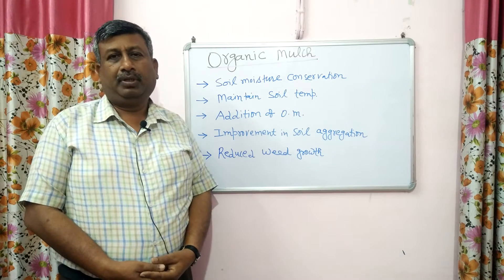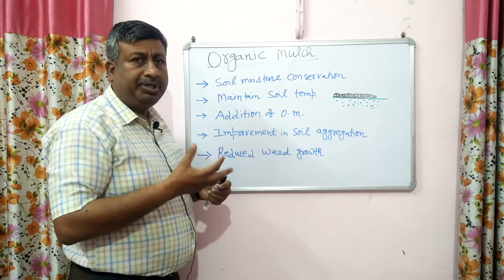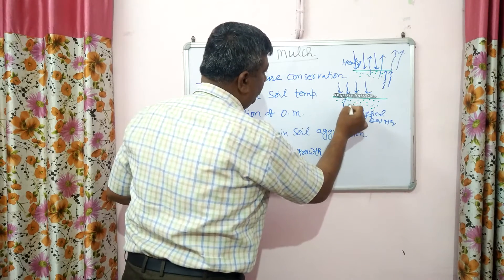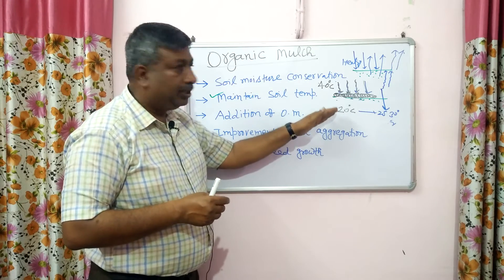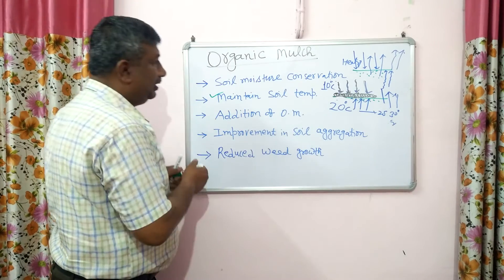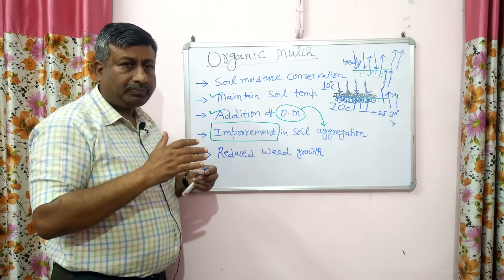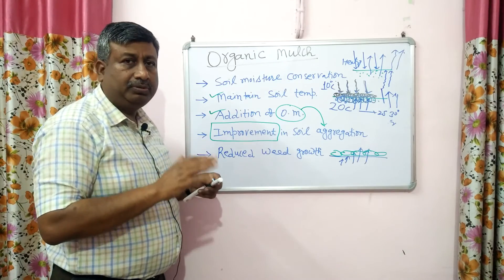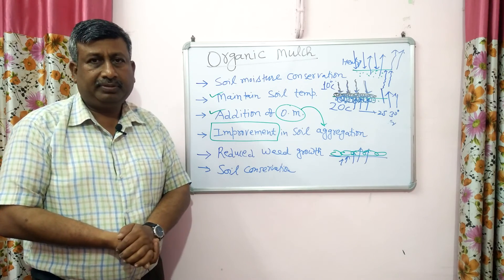Scientific Reasons Related to Advantages of Organic Mulch